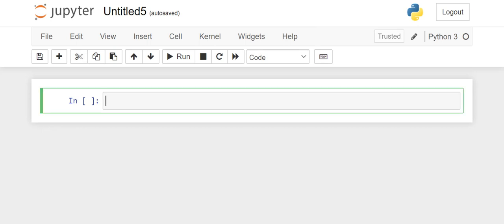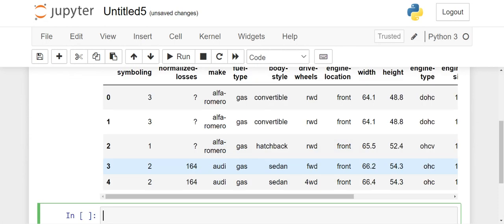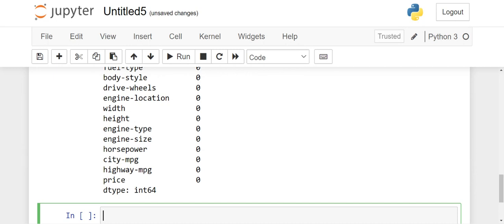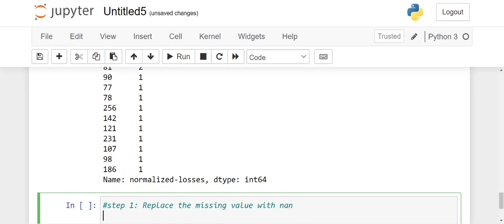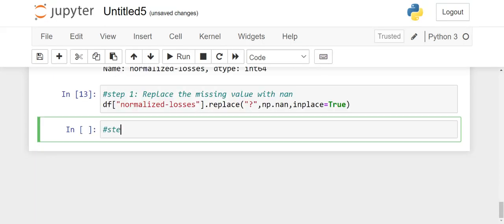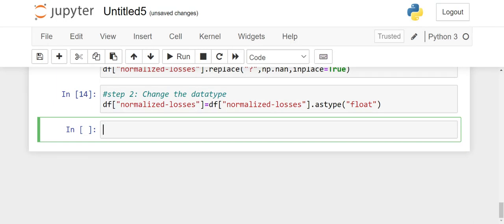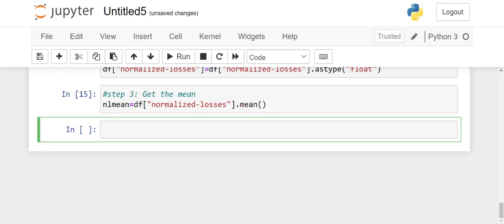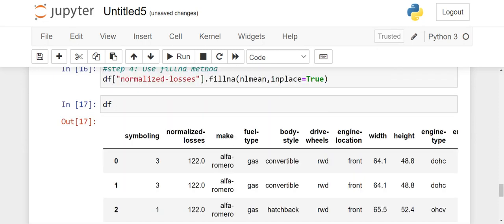EDA|Missing Values|Not nan values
In this video I have explained the four steps to handle missing values when the missing values are not nan.
datascience Preprocessing # missing values ExploratoryDataAnalysis.